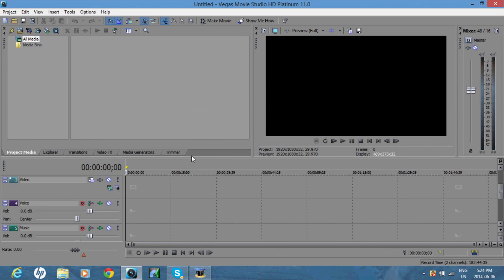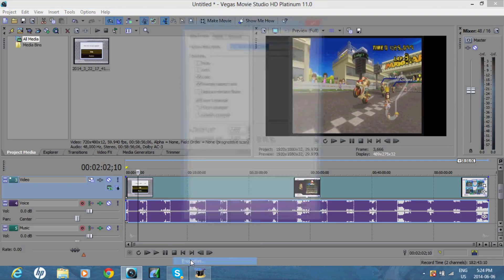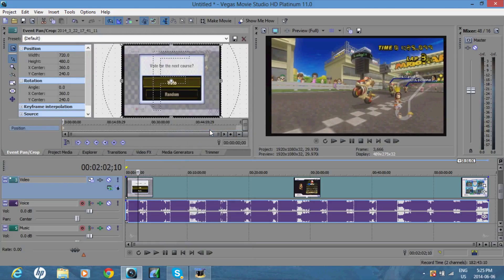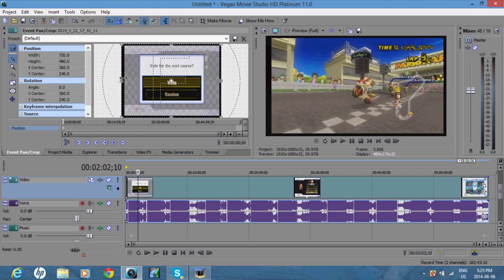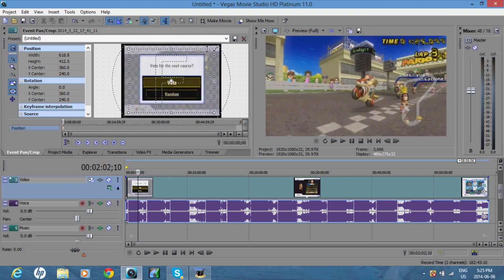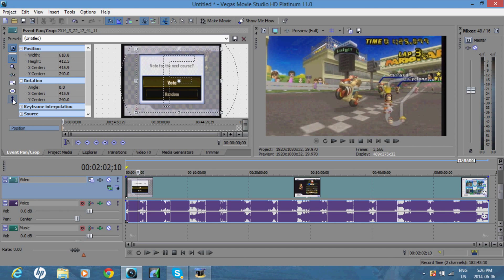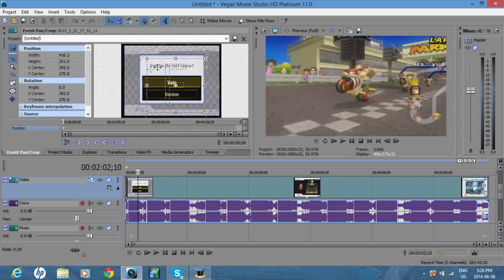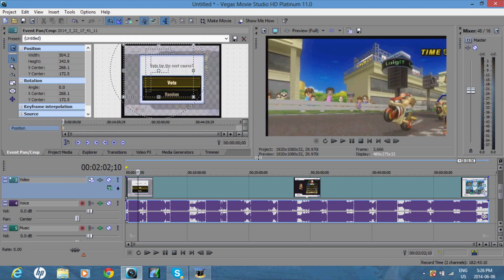Sony Vegas Movie Studio HD Platinum 11 - Best pan/crop settings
I'll be showing you the best pan/crop settings or options in sony vegas. If you need any help with something leave a comment or give a tutorial suggestion. :)